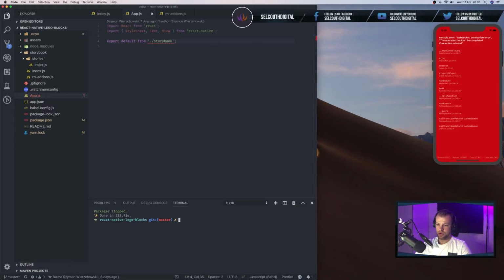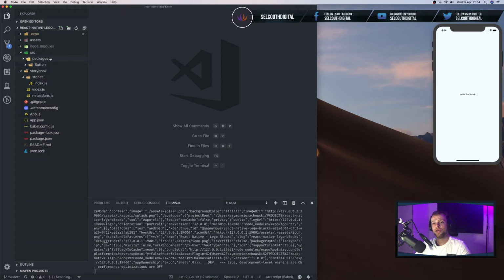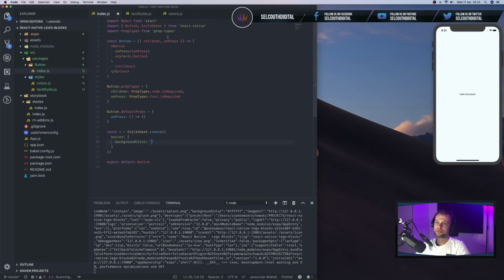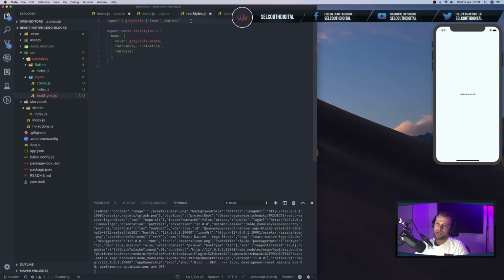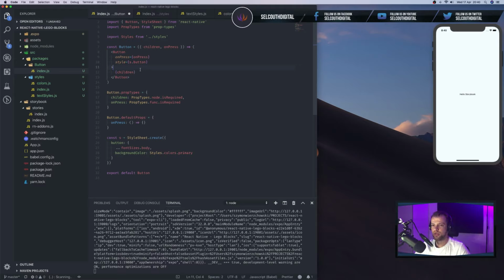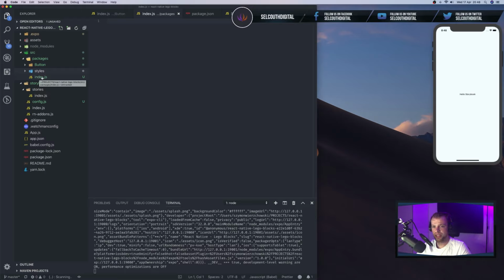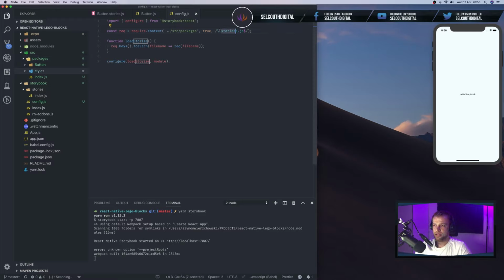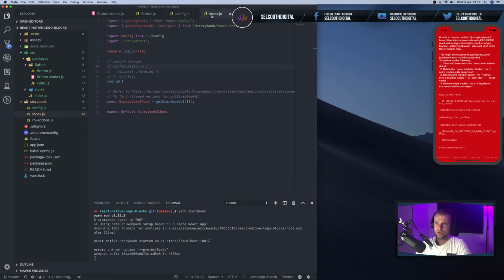React Native PhotoApp | Component Library S01E08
Hello everyone!

In this series, we're going to be live-coding how to set up and create a React Native App.

You'll watch and learn how to:
- Structure your Component Library
- Prepare monorepo
- Import Storybook's stories dynamically to automate the process
- Use the latest technologies to create a Native App in a fun way!
- Preview your app on a real device in no time!
- Get the Native App up and running on Android and iOS at the same time!
- Optimise your codebase and keep things DRY

We're here to have fun and spread our knowledge with others!